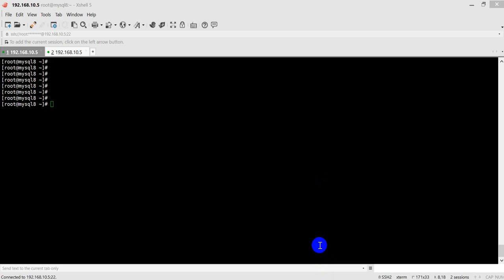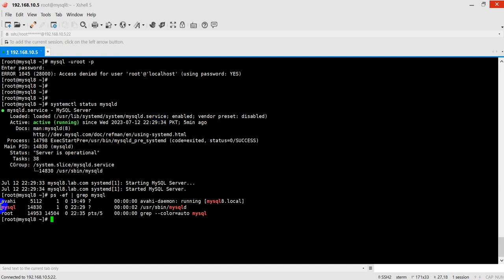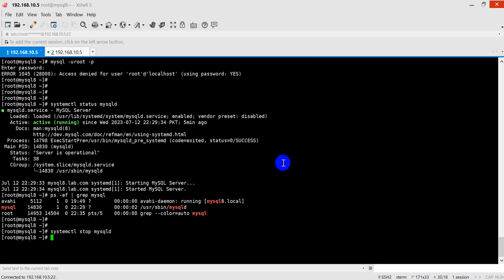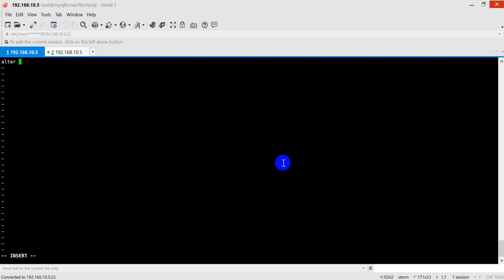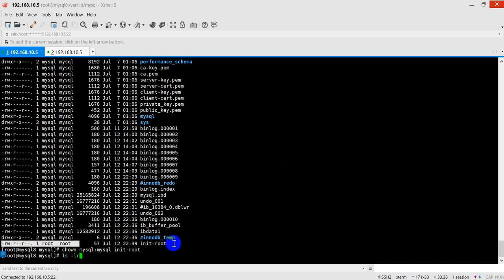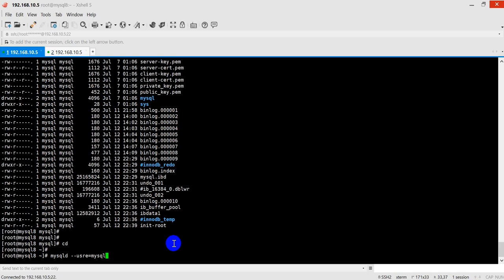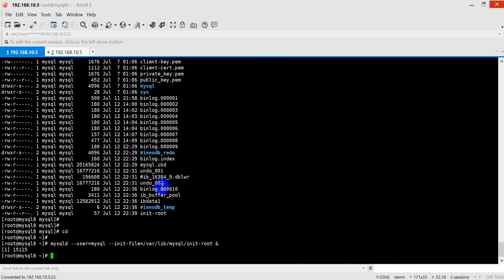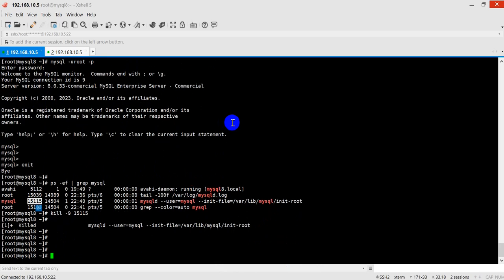How to reset MySQL8 root password on Linux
If you have forgotten your Mysql root password in Linux then watch the whole video with recommended approach.
- Requires downtime
- Permissions